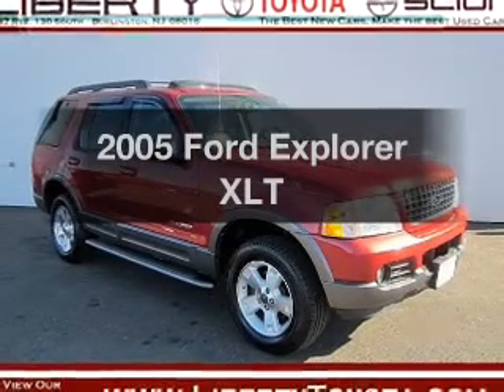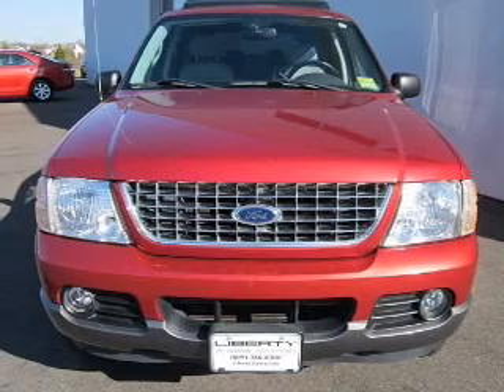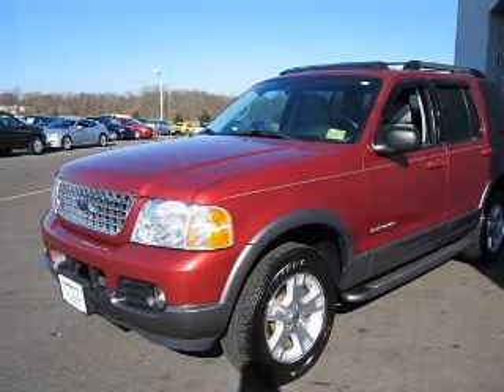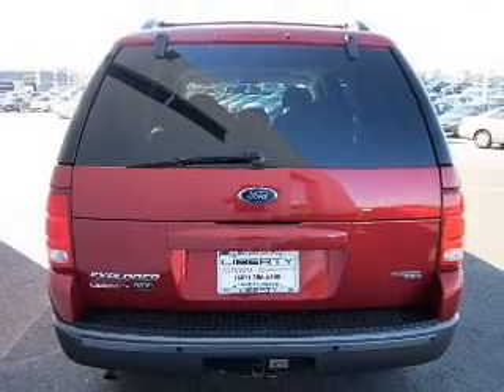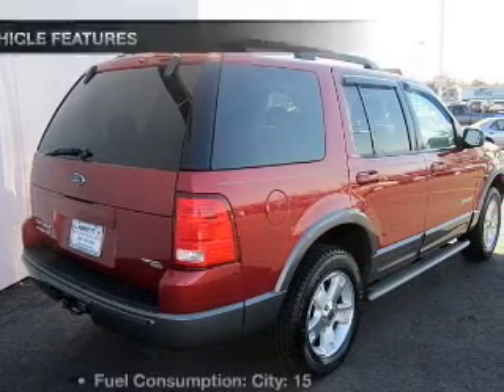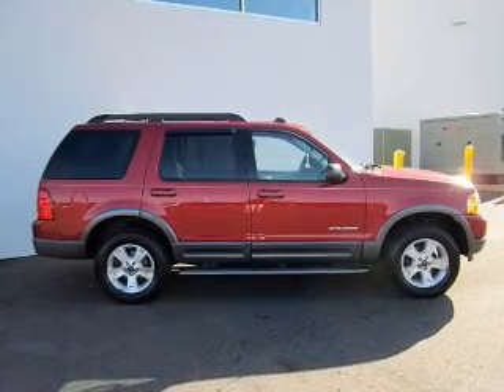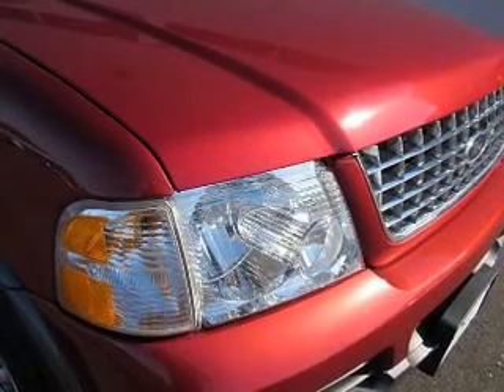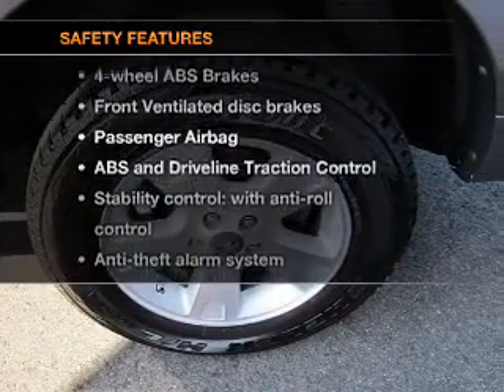2005 Ford Explorer - Burlington NJ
Year: 2005
Make: Ford
Model: Explorer
Trim: XLT
Engine: 4.0 liter 6 cylinder 12 valve
Transmission: 5-Speed Automatic
Color: Fire Red Metallic
Mileage: 73371
Address:
4397 Rt 130 S